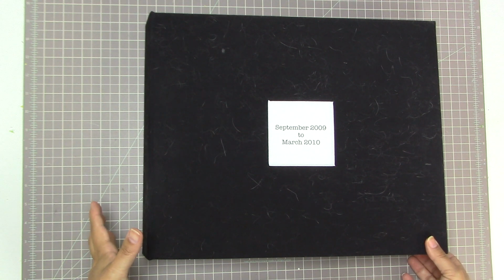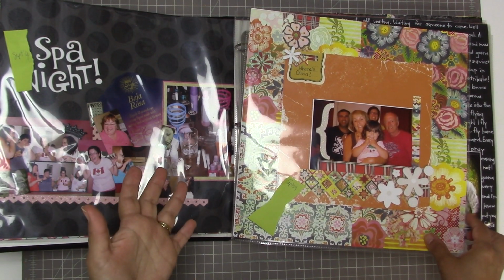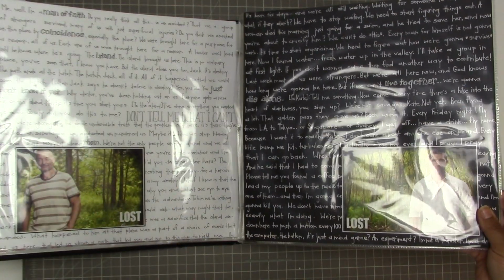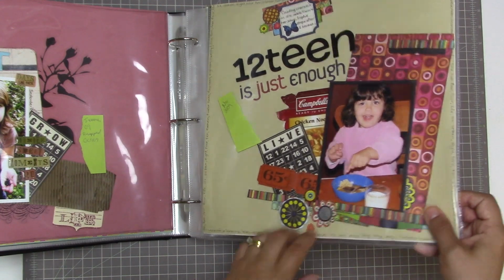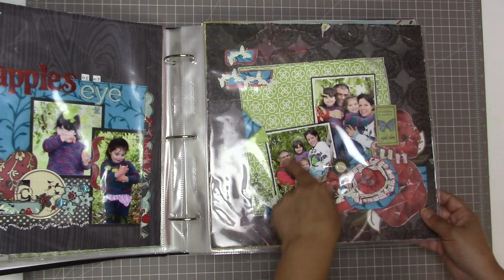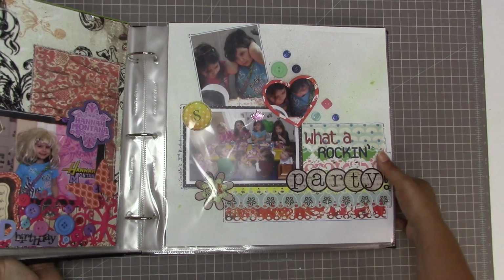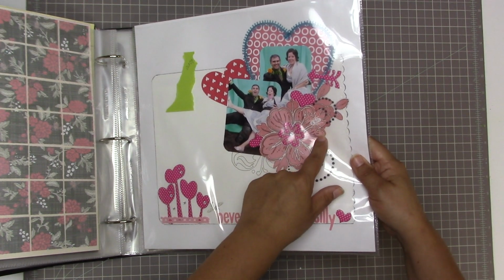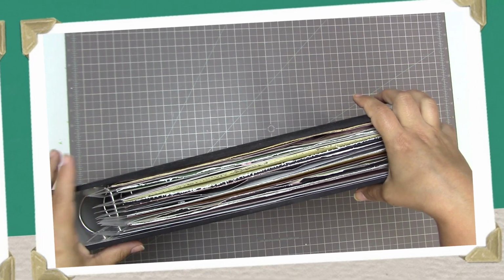Mercy Tiara's Album Flip 2008-9 The awkward years